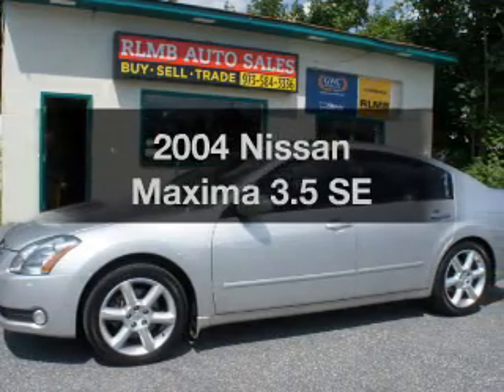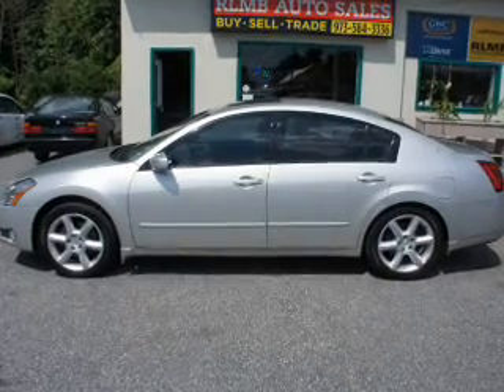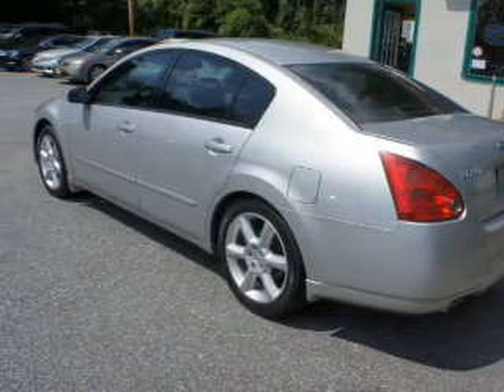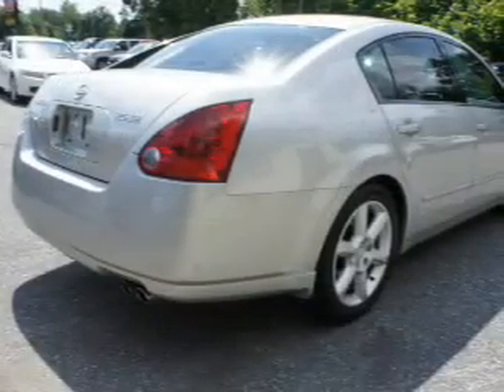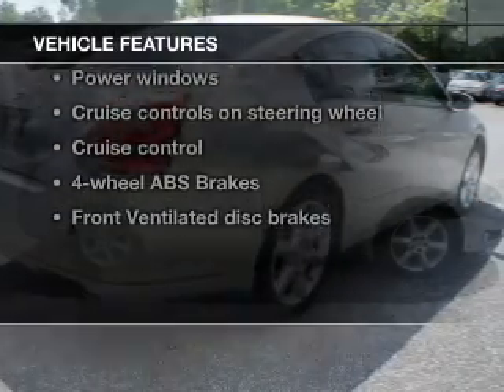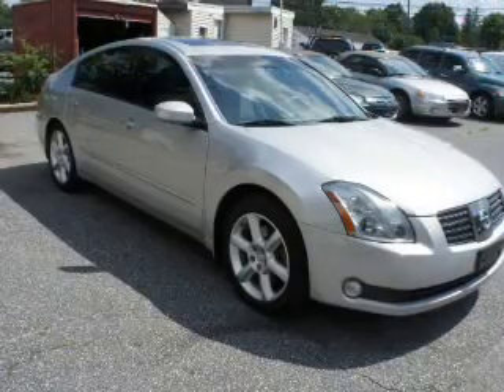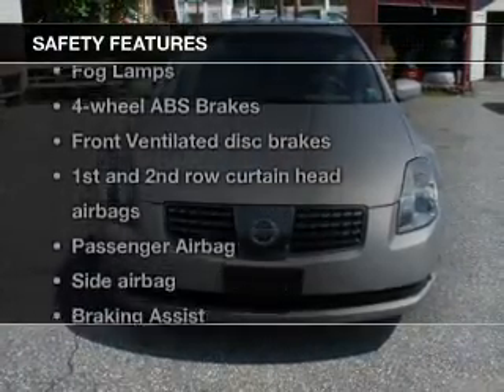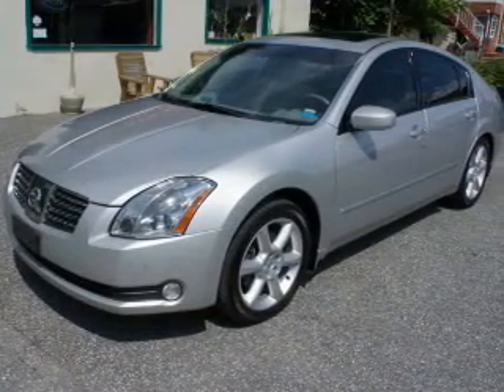2004 Nissan Maxima - Kenvil NJ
Year: 2004
Make: Nissan
Model: Maxima
Trim: 3.5 SE
Engine: 3.5 liter 6 cylinder 24 valve
Transmission: 6-Speed Manual
Color: Liquid Silver
Mileage: 98003
Address:
531 Route 46 West